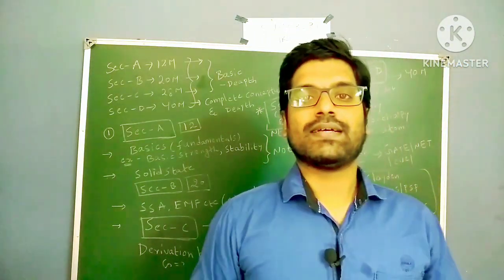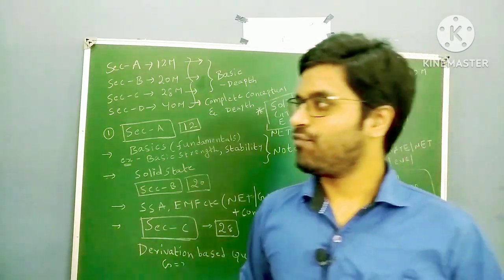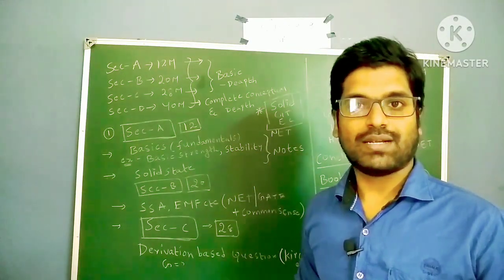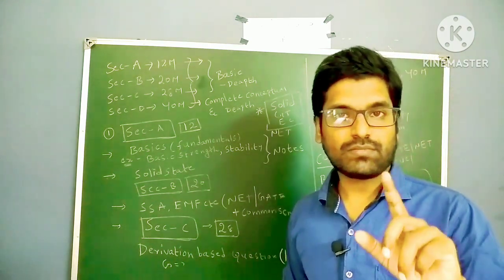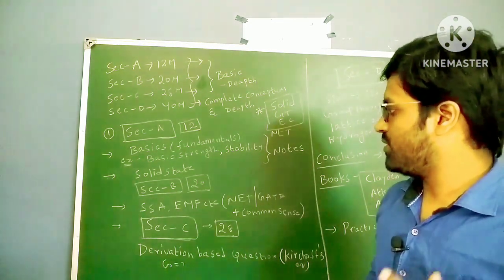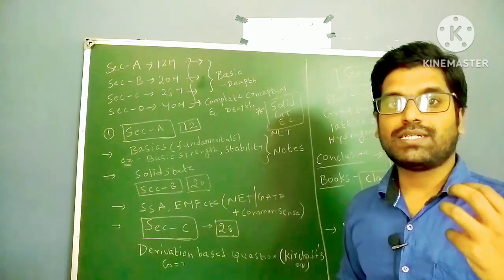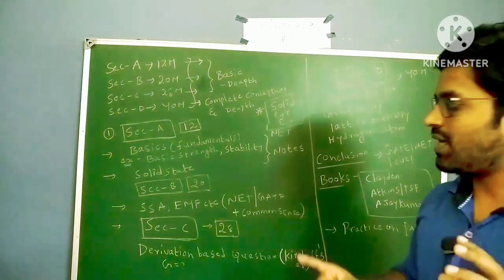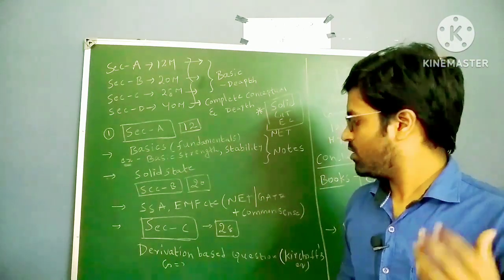mains strategy for patent officer| best books| complete approach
patentofficer mainsstrategyforpatentofficer#patentofficermainsstrategy#booksforpatentofficer#patentofficer#examinerofpatentsanddesigns#howtoprepareforpatentofficer#krishchemistry

Patent Officer Chemistry|CGPDTM patent officer|Patent examiner| Preparation|Selection